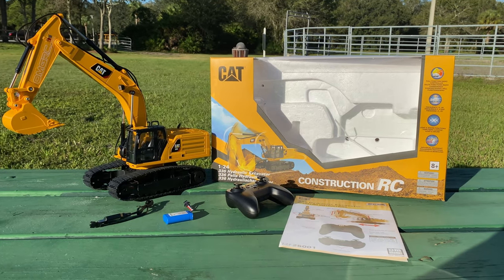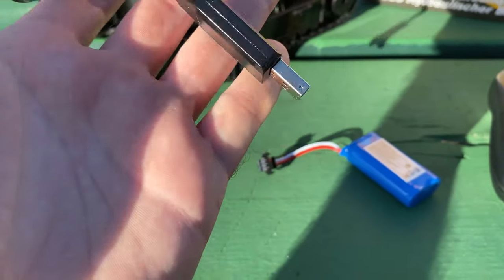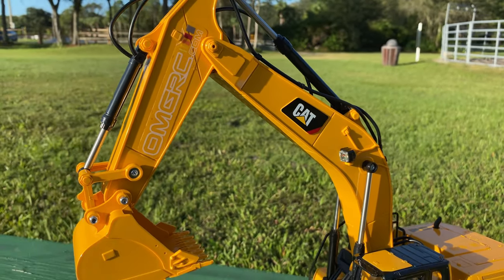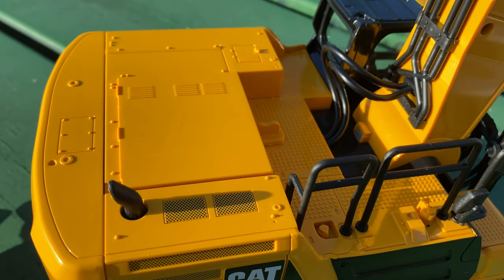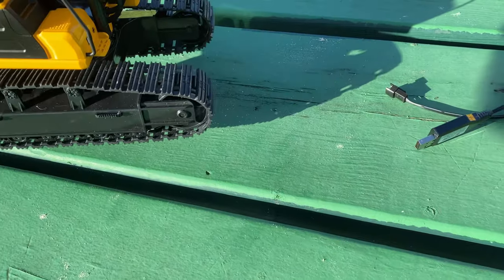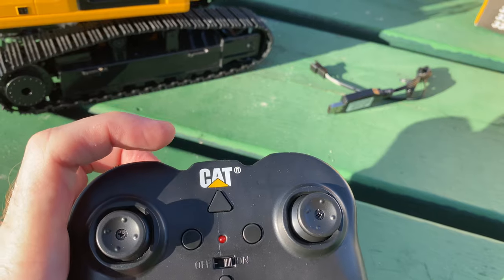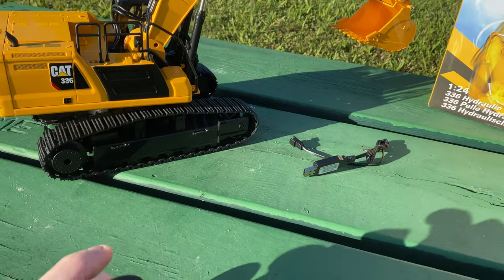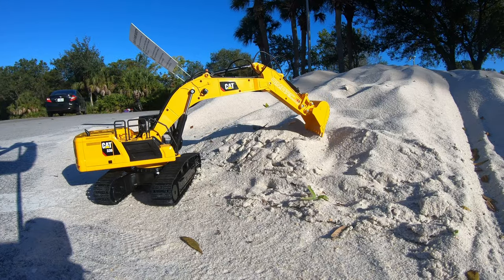Unboxing & Running - CAT 1/24 SCALE RC 336 EXCAVATOR DCM25001 OMGRC.com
CAT 1/24 SCALE RC 336 EXCAVATOR DCM25001

Features:

Full Function Radio Controlled
Frequency: 2.4G
Control Distance: 35M
Light & Sound Functions
Auto Demo Functions
Individual Rc Movements Of Front Arm, Rear Arm, And Buckets
Specifications:

Maximum Speed = 0.8Km/Hr
Maximum Play Time ( No Load ) = 40 Min Maximum Play Time (Off -Road ) = 30 Min
Charging Time = 210Min
Maximum Climbing Angle = 30 Degree
Maximum Bucket Loading = 0.5 Kg
Product Weight ( Excluding Battery ) =1.5Kg